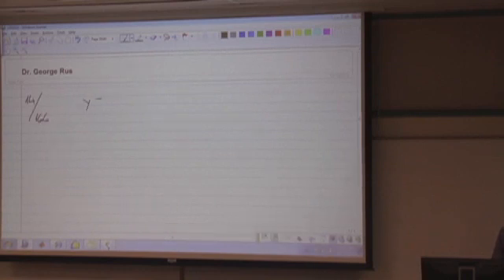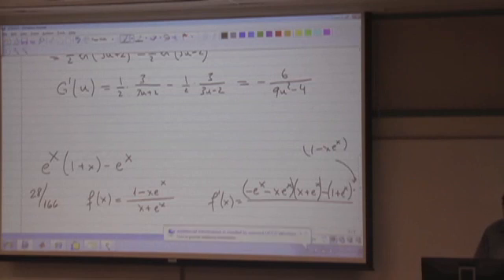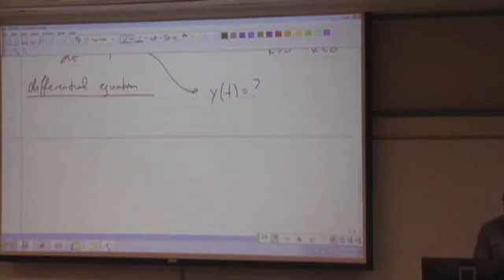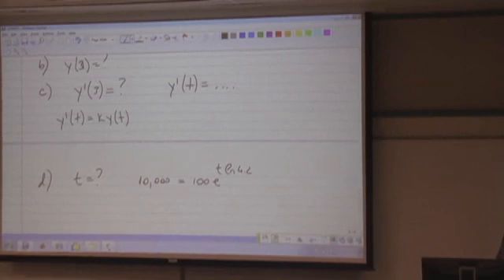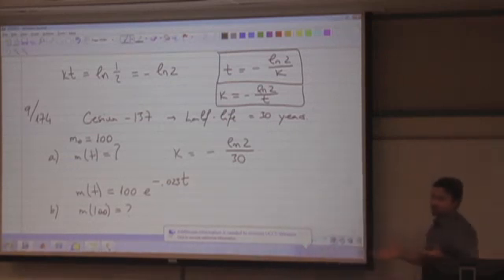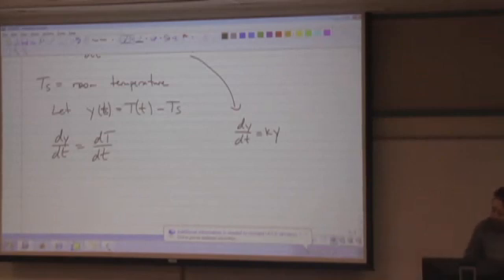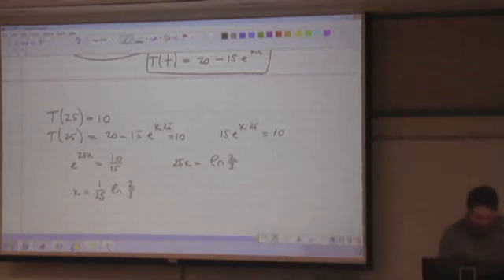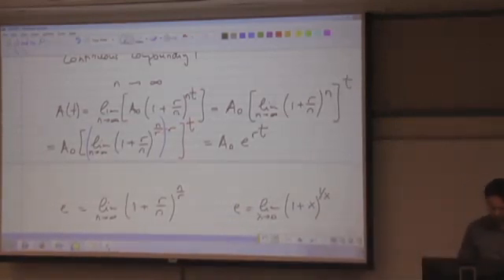Math 1350 l Calculus I - Fall 2010 l George Rus l Lecture 21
Graduate Studies
UCCS